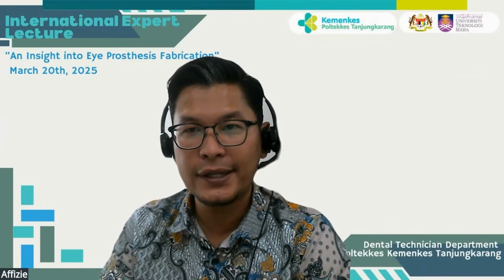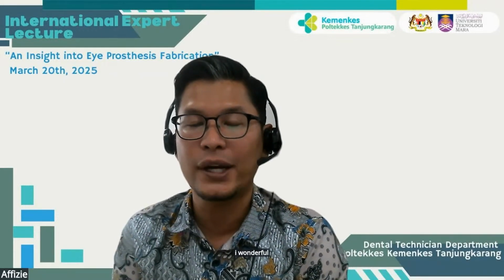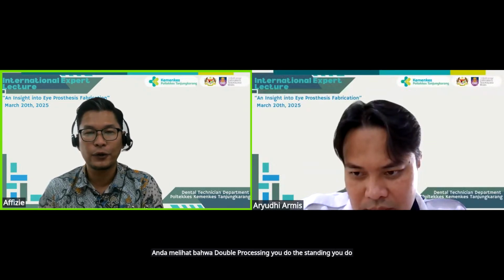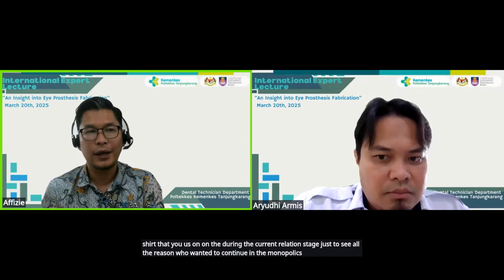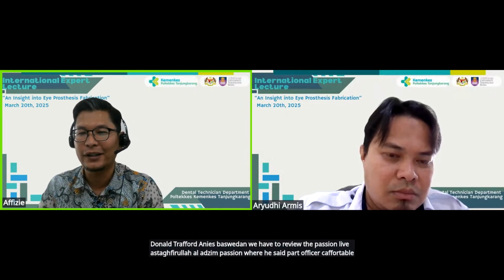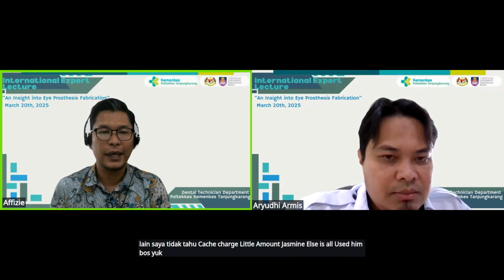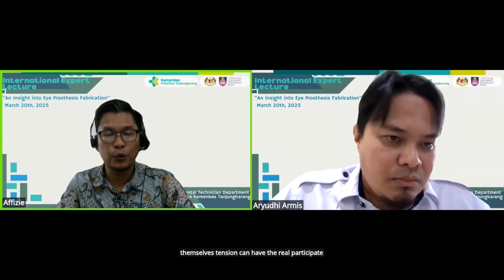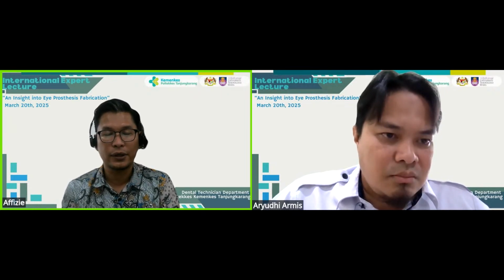Kuliah Pakar International Bagi Civitas Akademika Jurusan Teknik Gigi Poltekkes